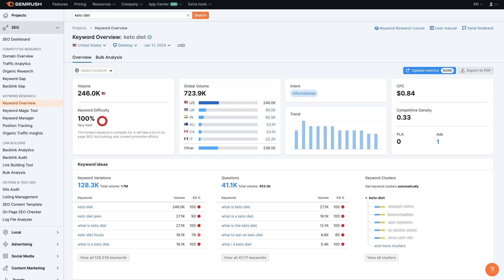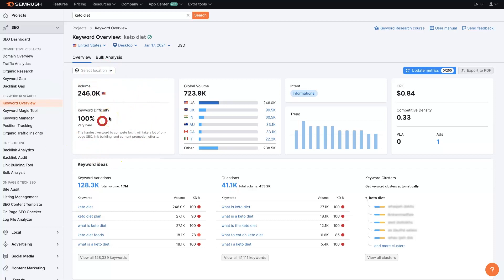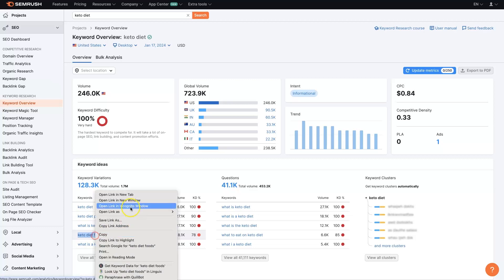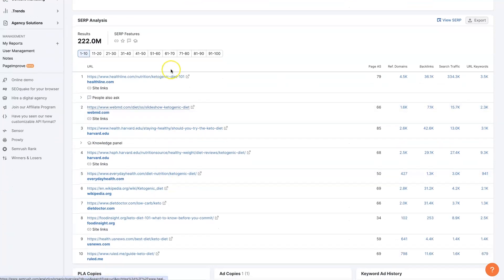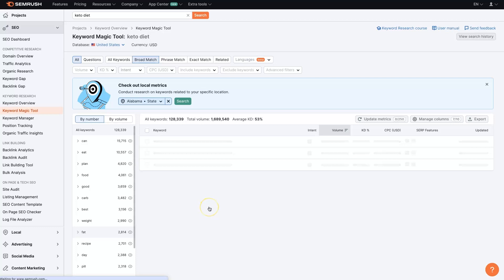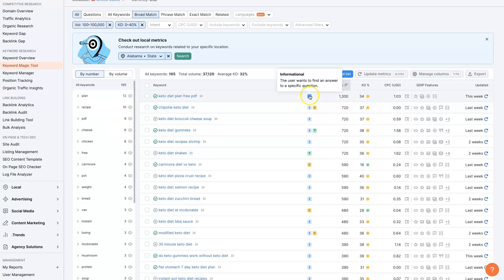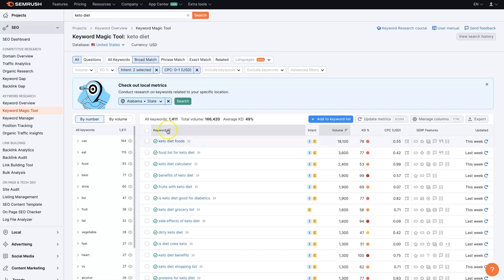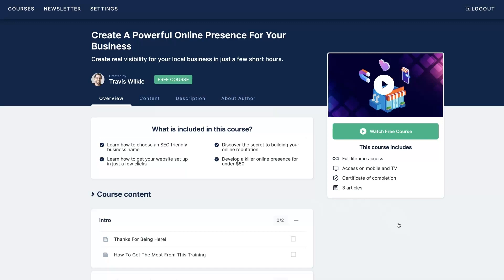Semrush Keyword Research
If you want to learn how to use the Semrush keyword research features, then this video is for you! Give it a try today for FREE

We all know the drill—without the right keywords, your content lacks directional purpose, your website remains invisible in the digital world, and your extensive SEO efforts might just as well be poured down the drain. But don’t worry, this is where SEMrush comes to your rescue! 🚀

In today’s video, we’re diving deep into the SEMrush Keyword Research tool, a goldmine of insightful data. Get ready to gain a comprehensive understanding of keyword metrics, including search volume, keyword difficulty, relevant variants and much, much more. With SEMrush, you'll learn how to find those crucial keywords that your competitors might be overlooking, giving your business the upper hand it deserves.

The beautiful thing about SEMrush is it's not just a tool for keyword research, but it also provides a lot of insight into the competitive landscape. You'll unearth some valuable tips to spur your website traffic and elevate your search engine rankings. It's time to say goodbye to guesswork and aimless wandering in the SEO landscape. 👋

Believe it or not, mastering SEO is entirely within your reach with the right tools and guidance. With SEMrush, you're not just finding high-quality keywords, but charting a clear course to the top of search engine results.

Undoubtedly, SEO is a long game, so putting in the time now to conduct comprehensive, high-quality keyword research matters. I guarantee it'll be a game-changer for your online marketing strategy!

Get excited folks, you're about to witness the full power of this tool, and how it can revolutionize your SEO game! 💪